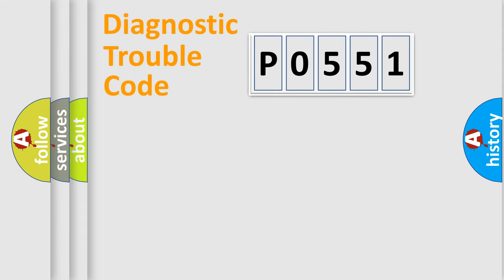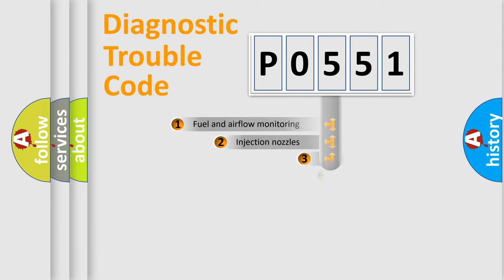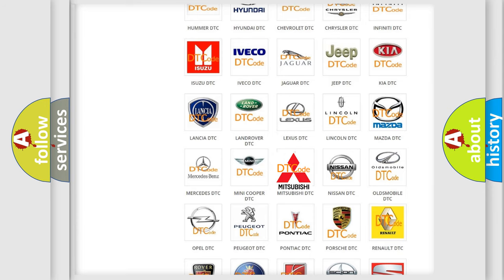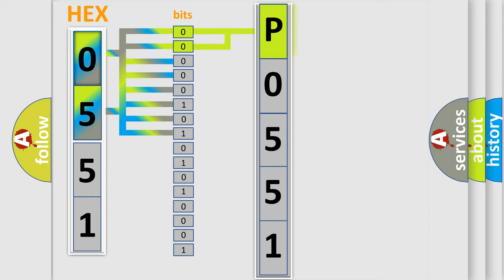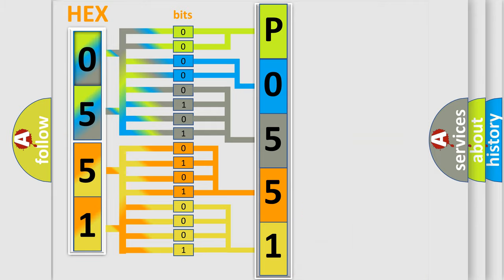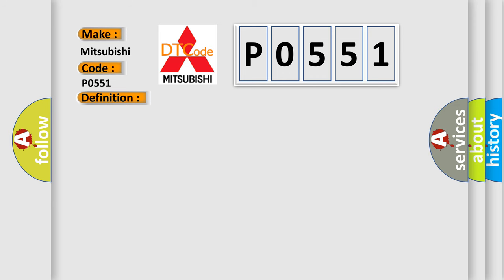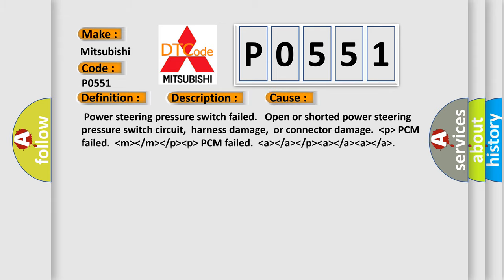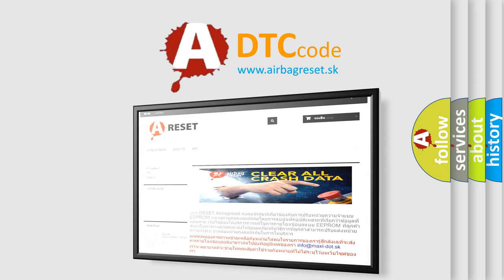DTC Mitsubishi P0551 Short Explanation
Contents:
0:21 Basic DTC analysis according to OBD2 protocol standard.
1:48 Insight into programming
2:58 A diagnostically understandable description of the Diagnostic Trouble Code
3:05 Basic error definition

Make:
Mitsubishi
Code:
P0551
Definition:
Power Steering Pressure Switch Circuit Range or Performance
Description:
Engine coolant temperature is higher than 15°C (86°F).Drive for 4 seconds or more with the vehicle speed is 50 km or h (31 mph) or more.Stop the vehicle [vehicle speed is 1.5 km or h (1.0 mph) or less].Repeat 10 times or more.The power steering pressure switch continues to be "ON".
Cause:
 Power steering pressure switch failed. Open or shorted power steering pressure switch circuit,harness damage,or connector damage. lower thenp higher thenPCM failed. lower thenm higher thenlower then or m higher thenlower then or p higher thenlower thenp higher thenPCM failed. lower thena higher thenlower then or a higher thenlower then or p higher thenlower thena higher thenlower then or a higher thenlower thena higher thenlower then or a higher then